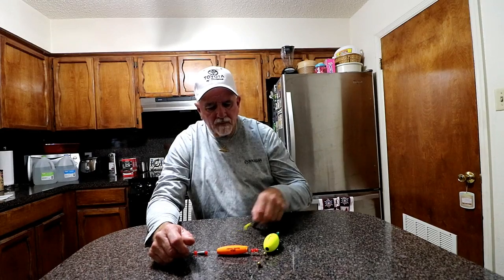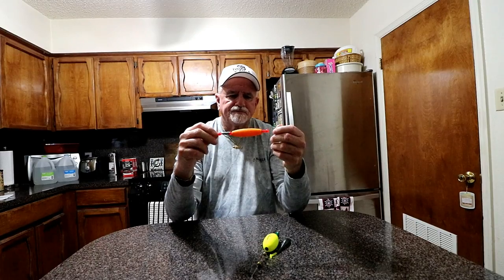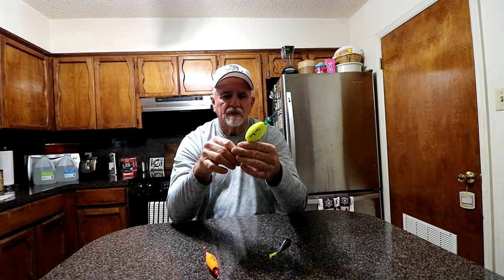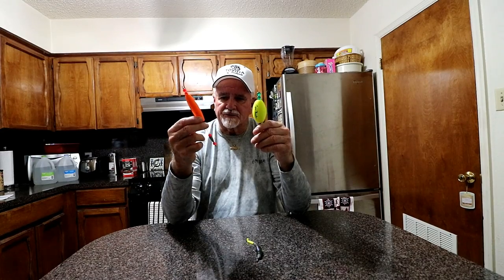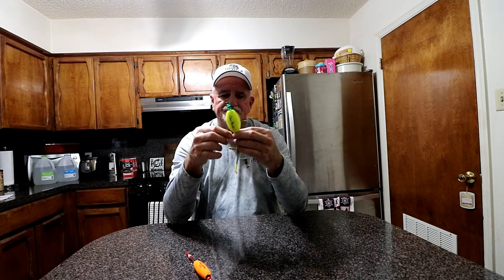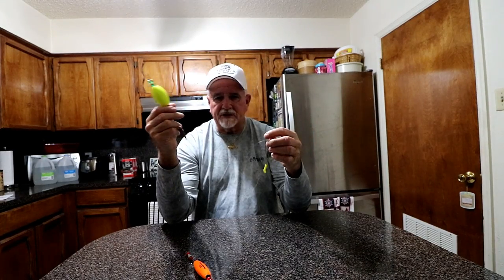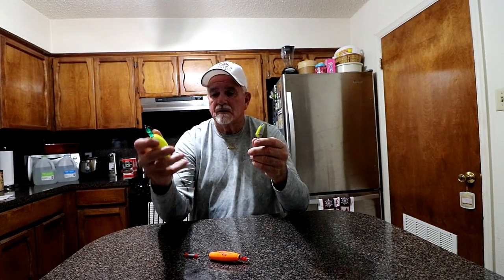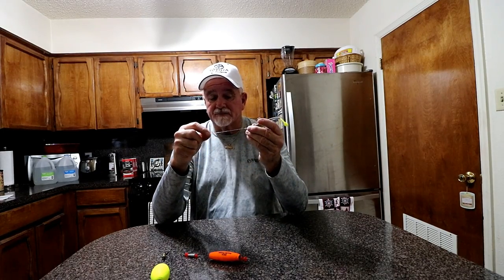Rigging A Popping Cork For Speckled Trout and Redfish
Answering Questions About How I Rig A Popping Cork.